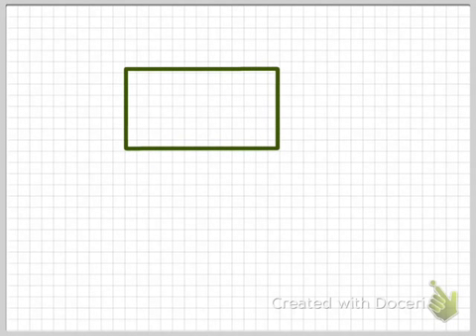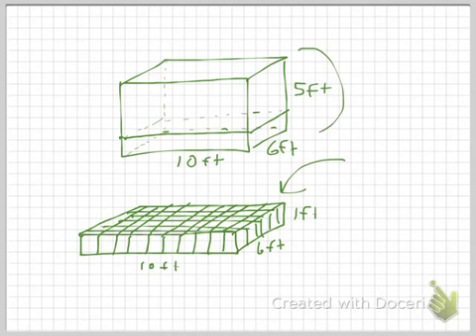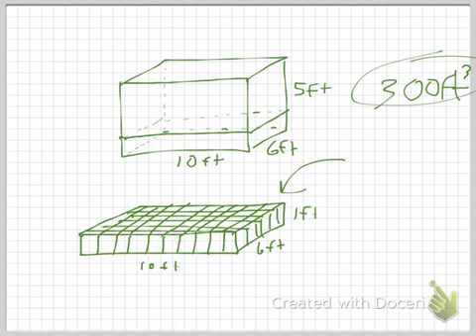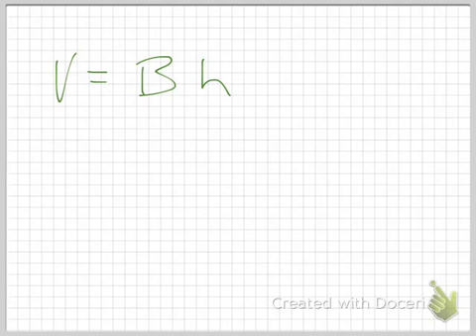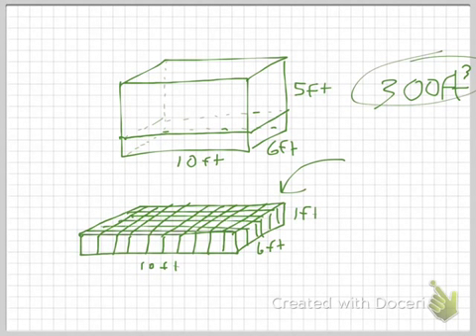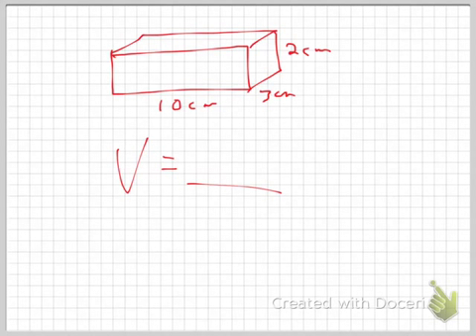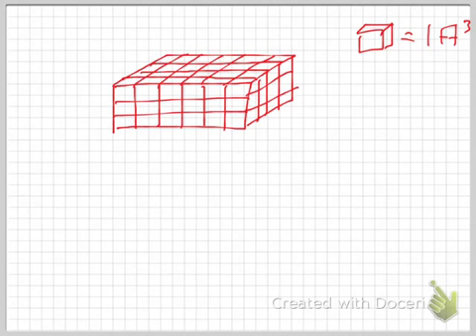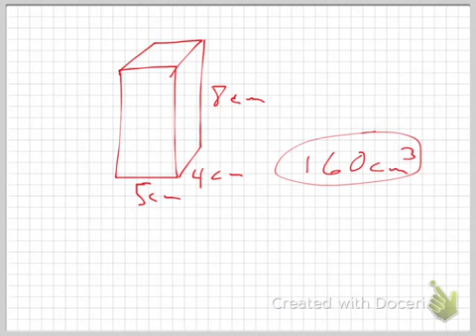WCCA Math 6a Lesson 9 9 Education